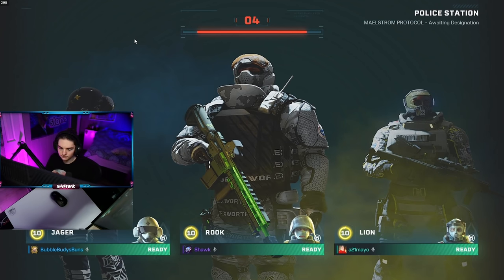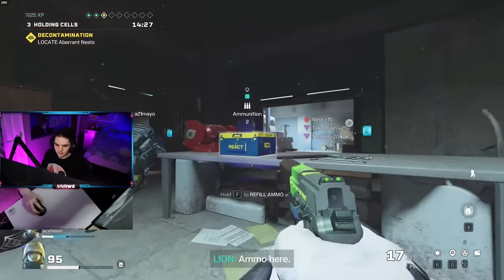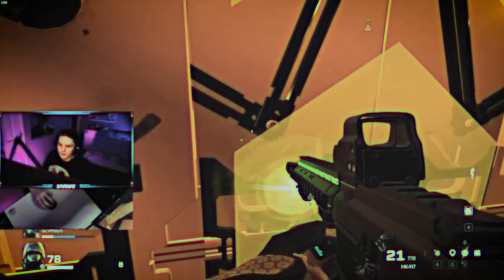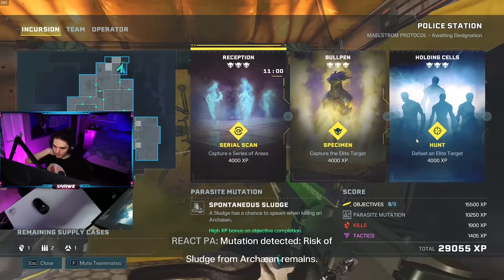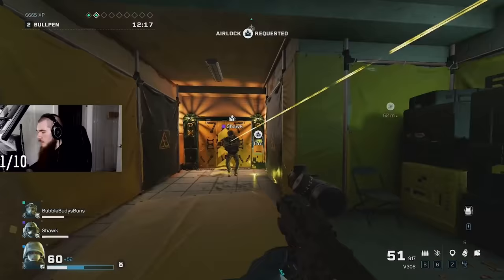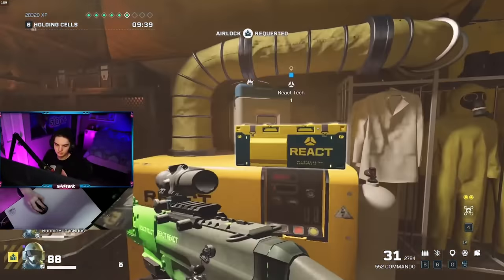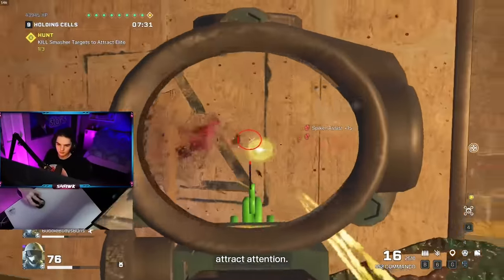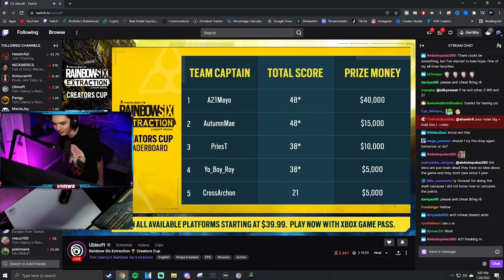How I Won a 75k Tournament